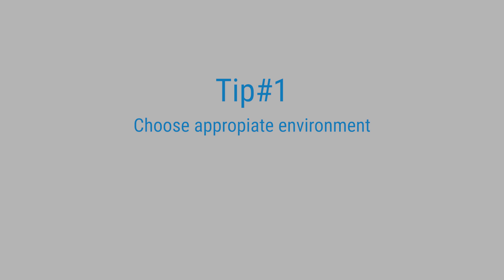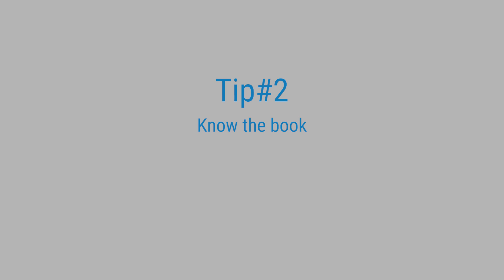Telling Stories - Having Fun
This is a storytelling coaching resource for early years practitioners. Storyteller and professional actor, Ria Knowles, shares her favourite tips and ideas for bringing stories alive with under-fives. Commissioned by Barking and Dagenham Early Years and Parenting Service.